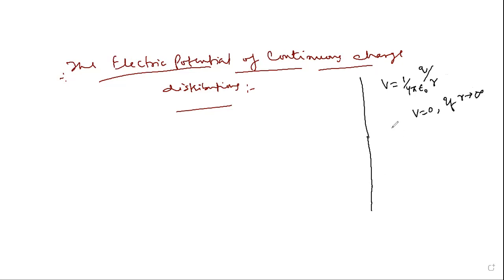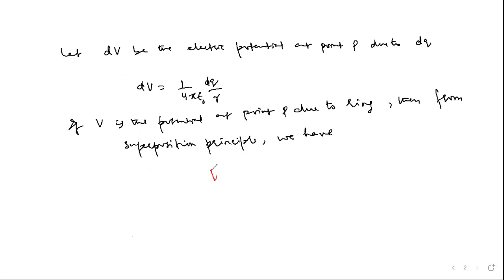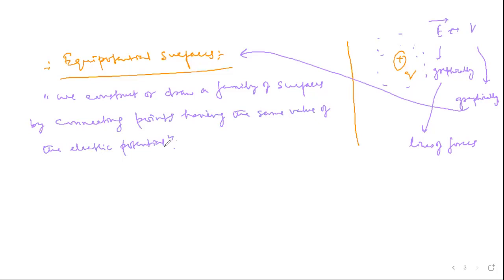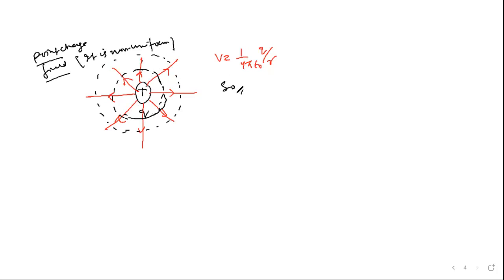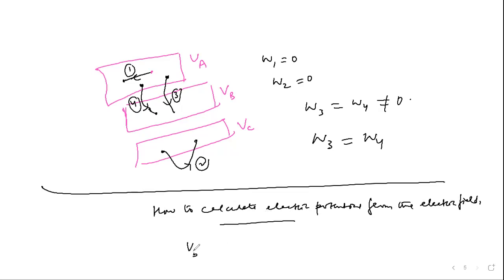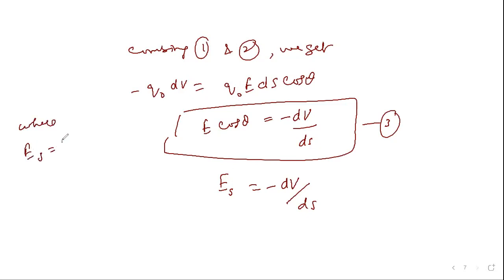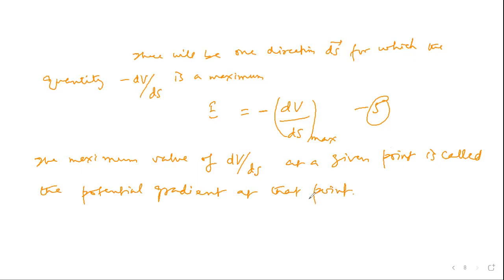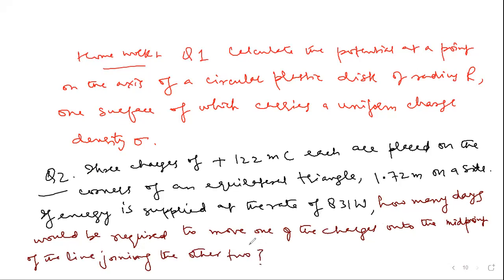online Lecture 15 2nd semester physics G D C. BEERWAH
Electric potential of continuous charge distributions .Equipotential surfaces and the relation between electric field and electric potential.